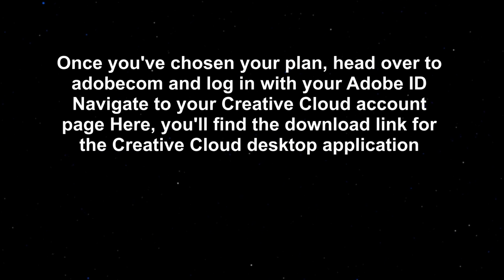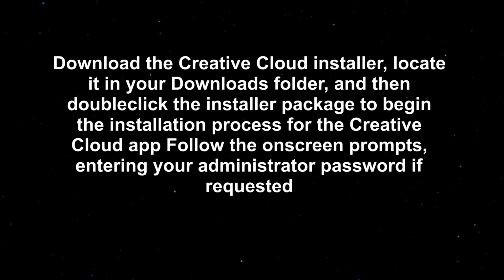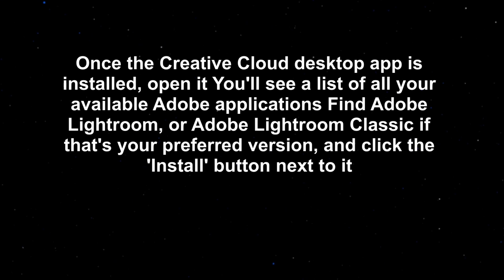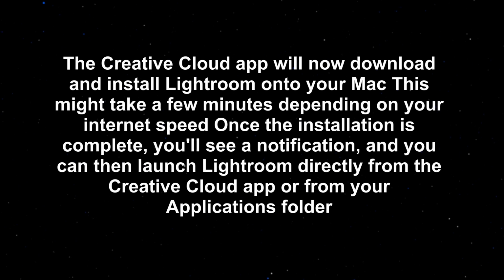How to Get Lightroom for Mac - KevinHowTo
How to Get Lightroom for Mac guides users through the installation and setup process of Adobe Lightroom on a Mac operating system. It covers subscription options, download procedures, and initial setup considerations to get the powerful photo editing software running smoothly. This ensures Mac users can fully leverage Lightroom’s capabilities.

00:00 Introduction to Lightroom on Mac
00:09 Choosing Your Lightroom Subscription
00:23 Downloading the Creative Cloud App
00:36 Installing the Creative Cloud App
00:48 Installing Lightroom
01:00 First Launch and Setup
01:12 Start Editing in Lightroom